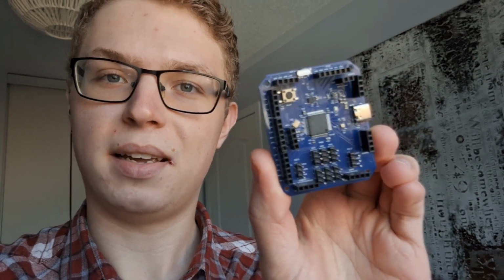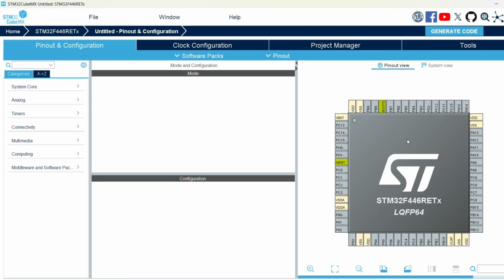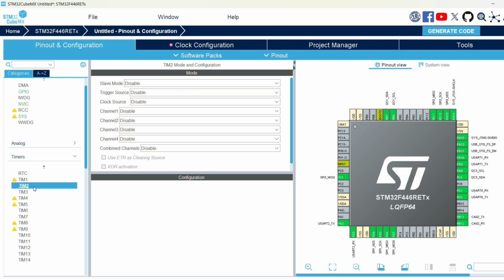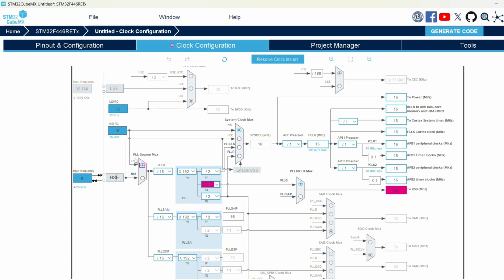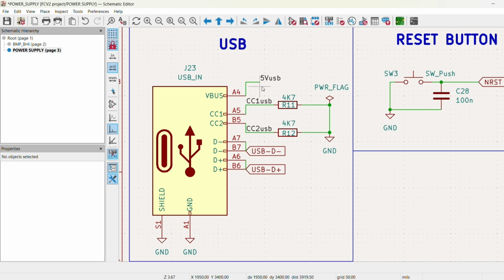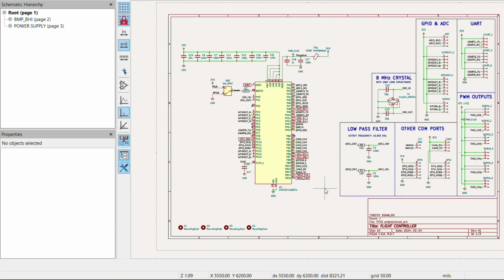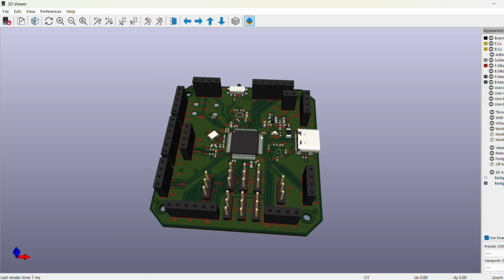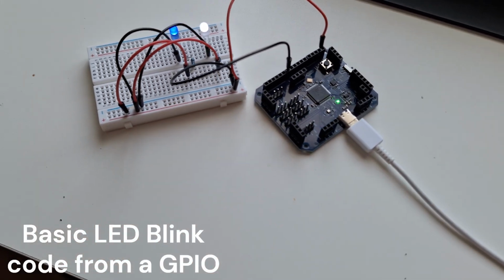Creating a DIY Flight Controller PCB for Fixed Wing Drones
Learn how to design your very own flight controller development board in Kicad! This video covers using STM32CubeIDE, overall schematic layout and routing. The board is based off of the STM32F446RE with the ICM-42670P and BMP390 peripherals.

Use this link to get $5 off your first PCB order at PCBWay!

0:12 Introduction
1:30 STM32CubeIDE
7:50 Kicad Schematic
12:59 Kicad PCB
29:25 Finished Board
29:49 Pcbway Thanks
31:17 Outro